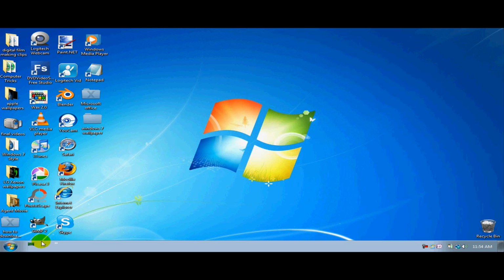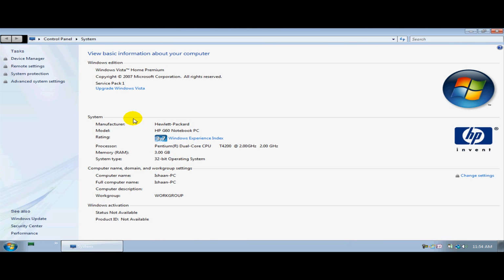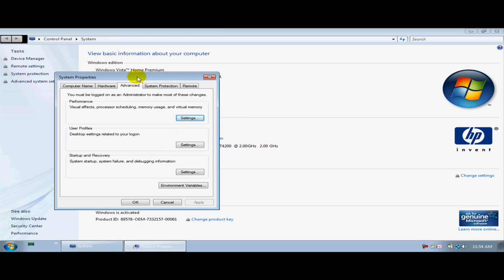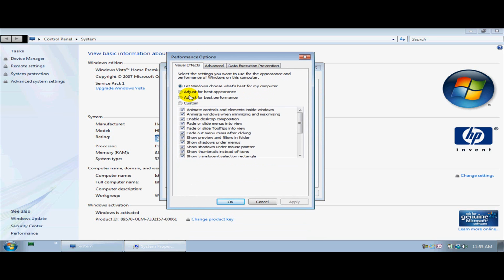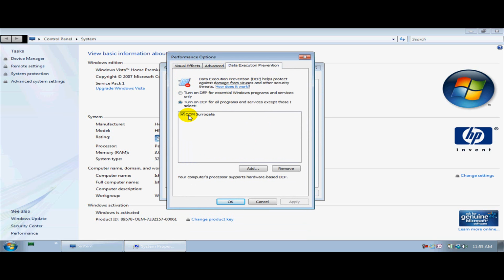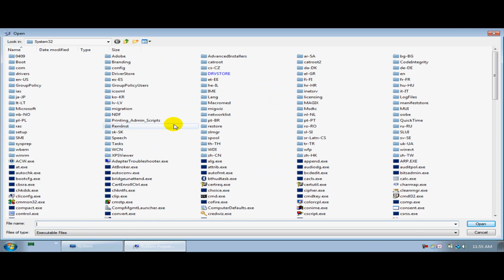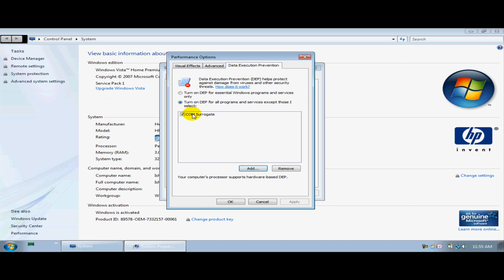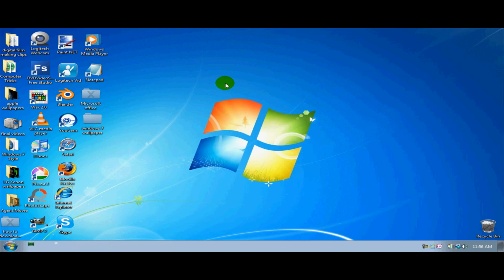how to get rid of the COM Surrogate message in Windows Vista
This message is a very annoying message that shuts down certain parts of your windows vista and I am going to show you how to get rid of the COM Surrogate message in Windows Vista